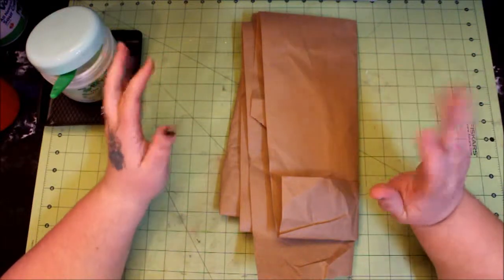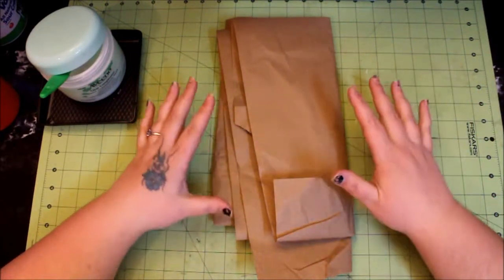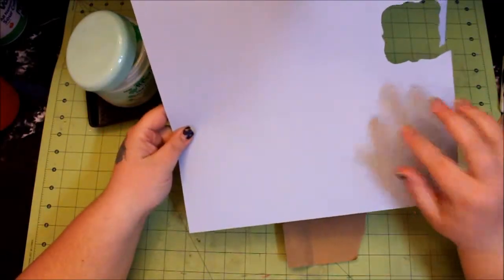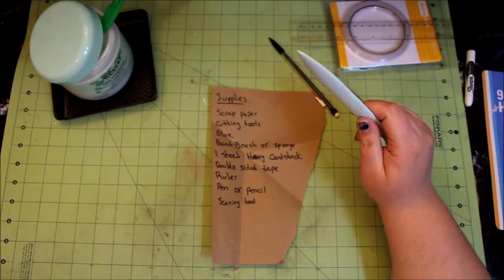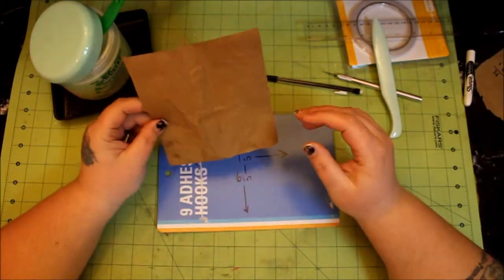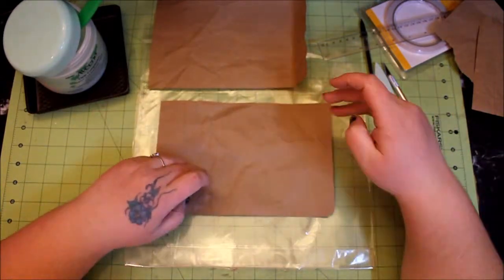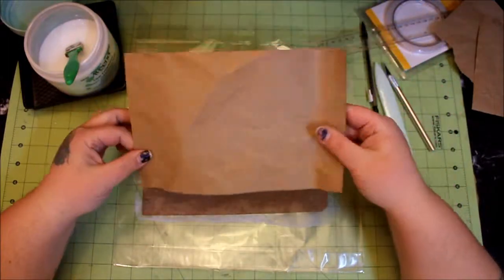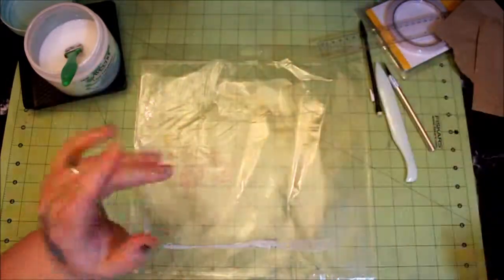Recycled Mini Part 1 *Pages*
Hey Everyone!

I decided to start a mini album as my next project. The entire album will be made of recycled materials. This is the first part where it describes the album, the materials that will be used and how to make the pages. The binding of the album will be in the next video.